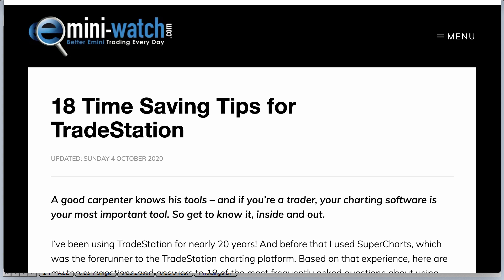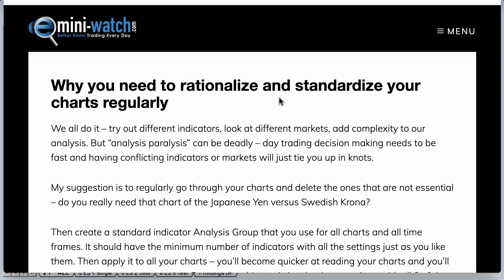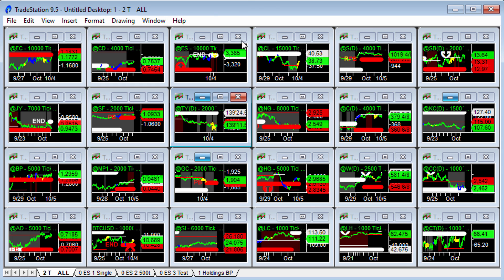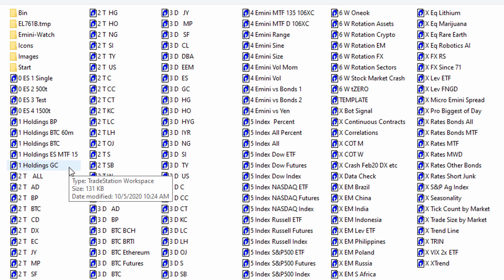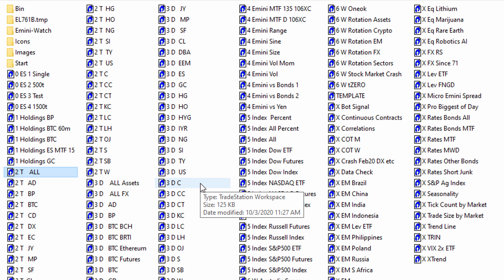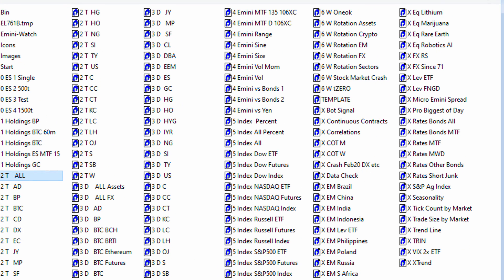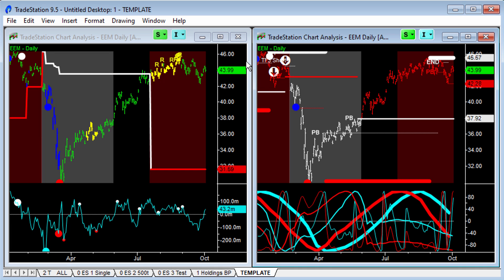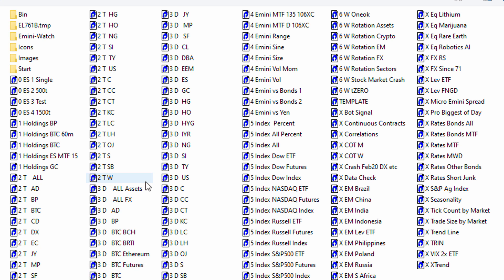How to Organize Your Charts in TradeStation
How to organize your charts in TradeStation. Another TradeStation 'how to' video today. This one is about how I organize my TradeStation charts. I'm not necessarily a great role model but this is how I keep track of the 100+ charts I follow almost daily.